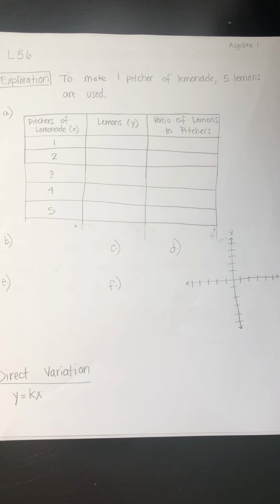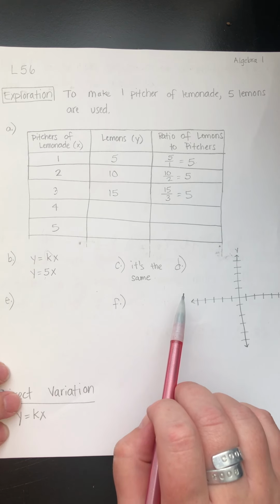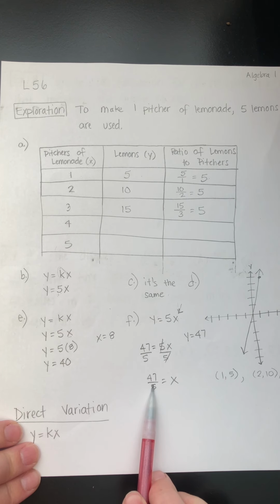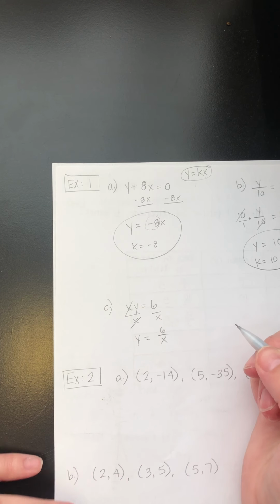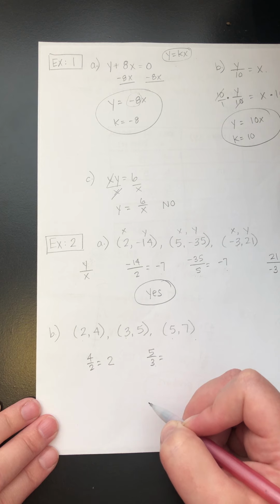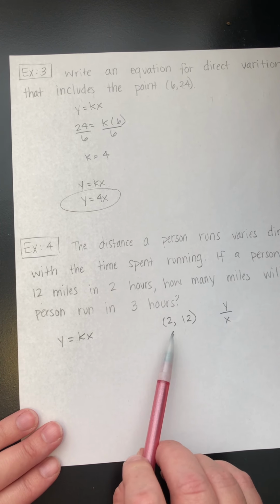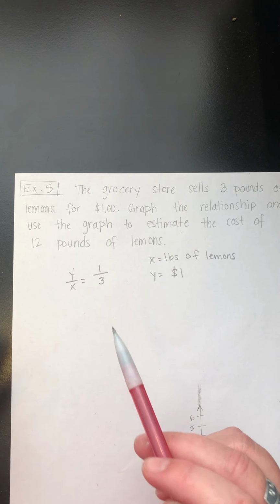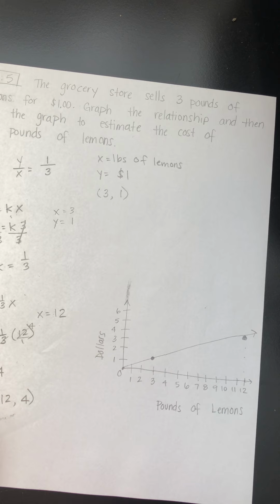Algebra 1 L56